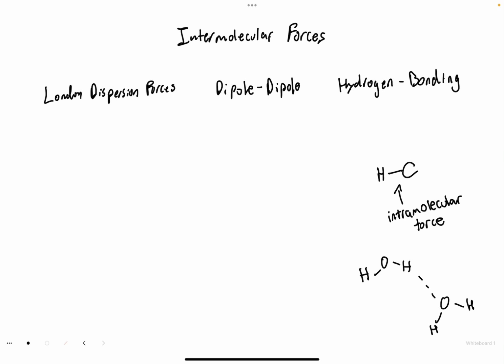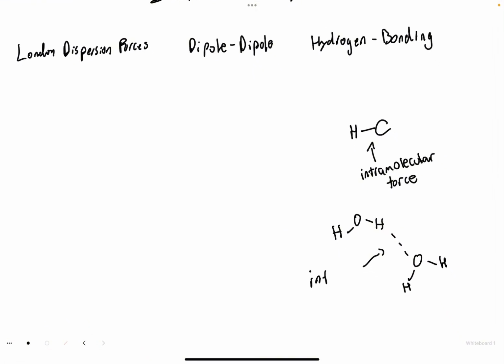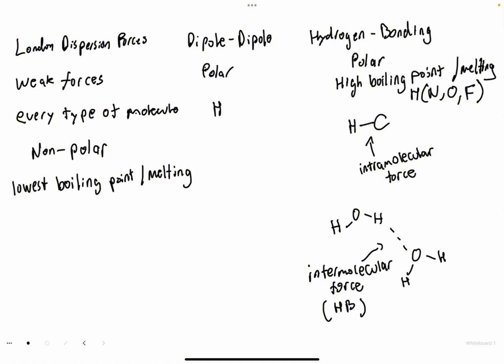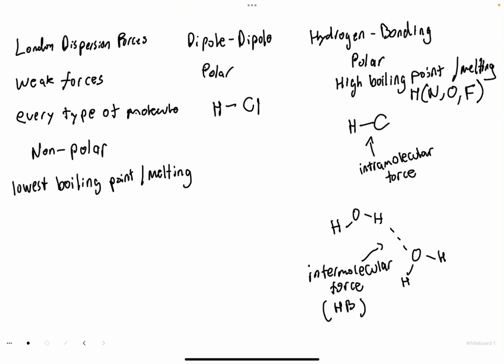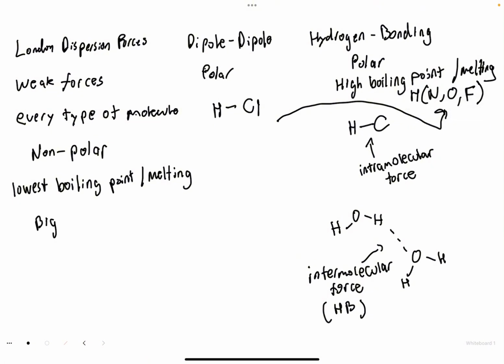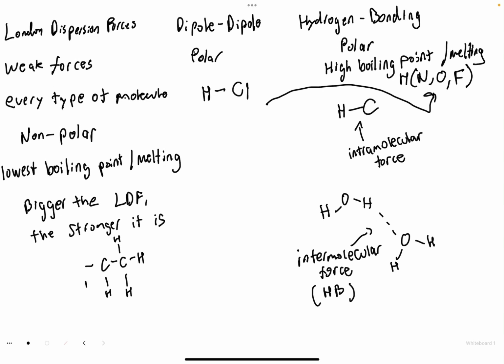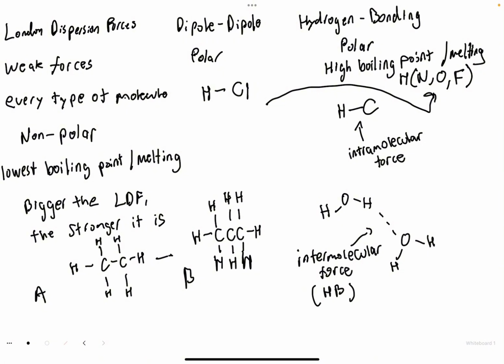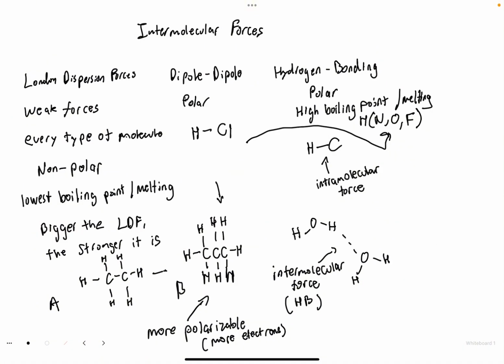Intermolecular Forces Explained : Formula Hunter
Learn Intermolecular Forces with Formula Hunter
Support Formula Hunter by Liking the Video